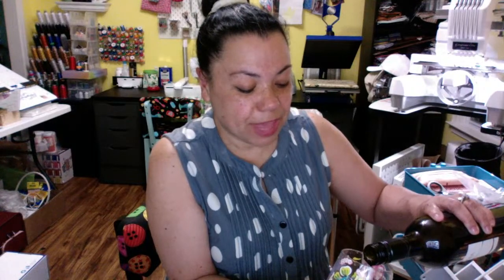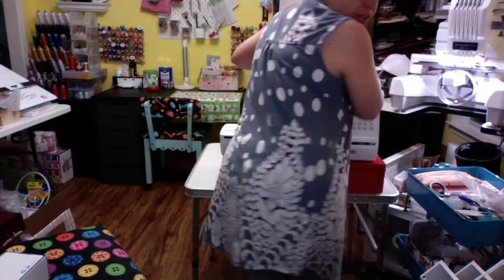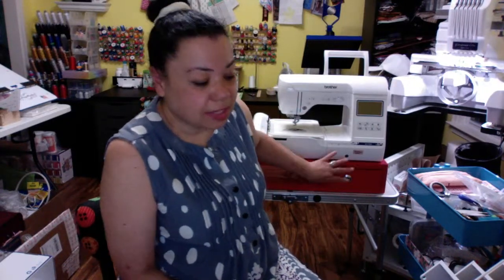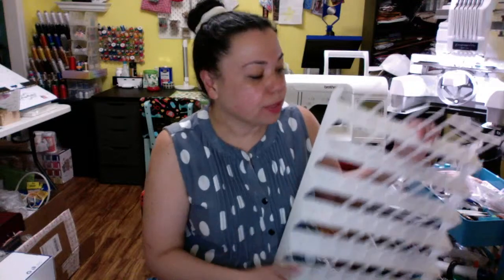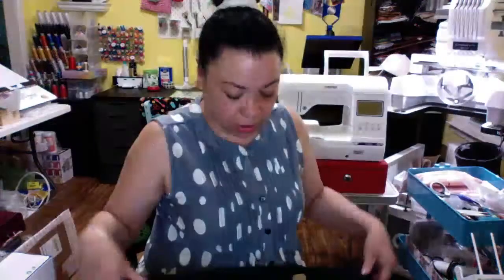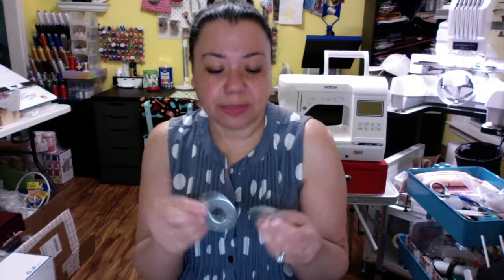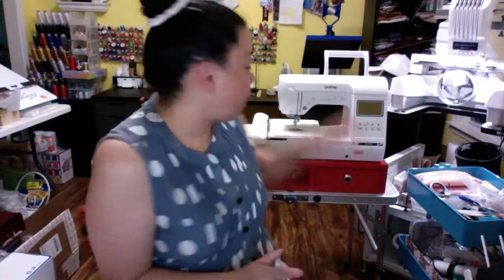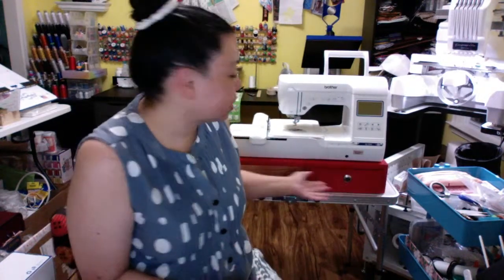Embroidery Happy Hour - Game Changer for the SE1900!!!